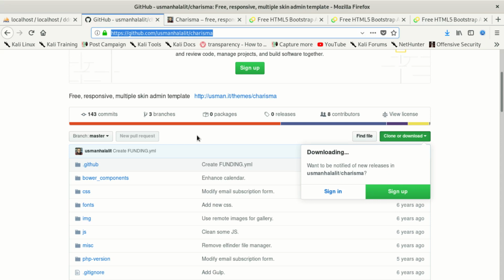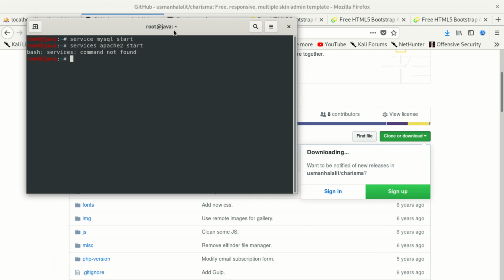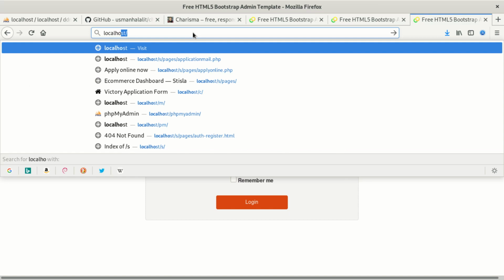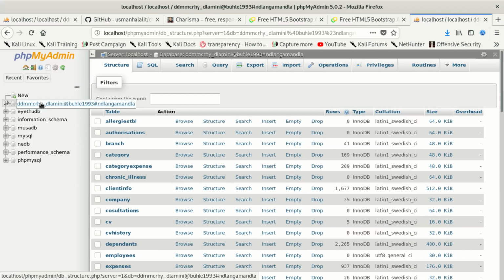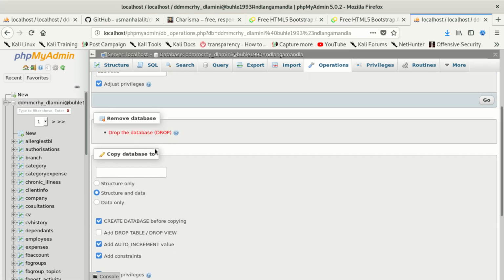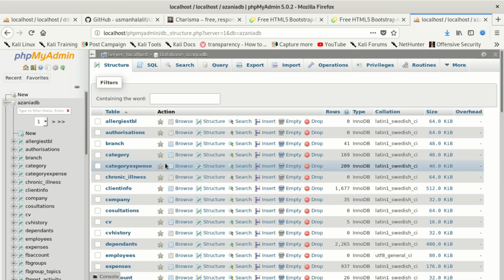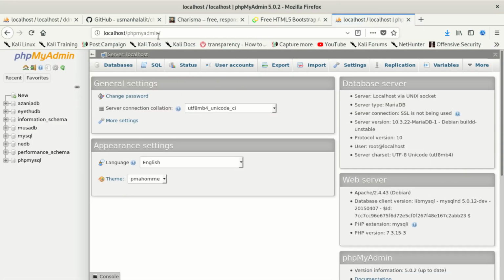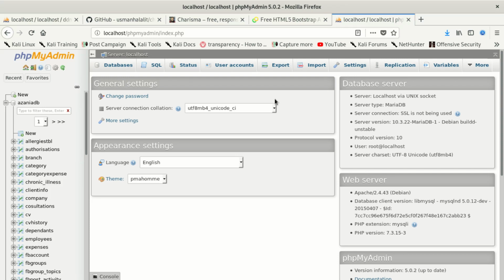How to Rename mysql database in phpmyadmin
In phpMyAdmin, you can't directly rename a MySQL database like you would rename a file. Instead, you need to create a new database with the desired name and then transfer the data from the old database to the new one. Here's a step-by-step guide on how to rename a MySQL database using phpMyAdmin:

    Backup Your Data:
    Before making any changes, it's crucial to back up your data to ensure you don't lose any information.

    Create a New Database:
        Log in to phpMyAdmin.
        From the left sidebar, click on "Databases."
        Enter the desired name for your new database in the "Create database" field.
        Choose the appropriate collation (usually utf8_general_ci).
        Click the "Create" button to create the new database.

    Export Data from the Old Database:
        Click on the name of the old database in the left sidebar.
        Go to the "Export" tab at the top.
        Choose the "Custom" export method.
        Select all the tables you want to export.
        Under "Object creation options," check "Add CREATE DATABASE / USE statement" and enter the name of the new database.
        Click the "Go" button to export the SQL file.

    Import Data to the New Database:
        Click on the name of the new database in the left sidebar.
        Go to the "Import" tab at the top.
        Click the "Browse" button to locate the SQL file you exported.
        Ensure the "Partial import" and "Continue on errors" options are selected.
        Click the "Go" button to import the data into the new database.

    Update Your Application:
    If your application or website is using the old database, you need to update its configuration to use the new database name.

    Test the New Database:
    After updating your application, thoroughly test the new database to ensure that everything is working as expected.

    Delete the Old Database (Optional):
    If you're confident that everything is working well with the new database, you can delete the old database. Make sure you have a backup before doing this.

Remember that renaming a database can be a complex process, and it's crucial to be careful to avoid data loss or disruption of services. Always back up your data, follow the steps carefully, and test thoroughly to ensure a smooth transition. If you're not comfortable with this process, consider seeking assistance from a database administrator or experienced developer.